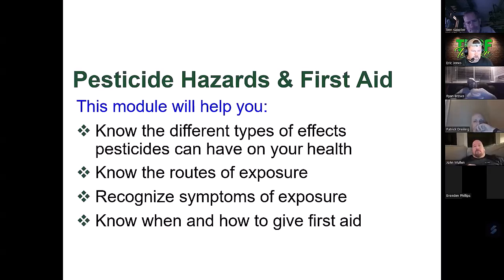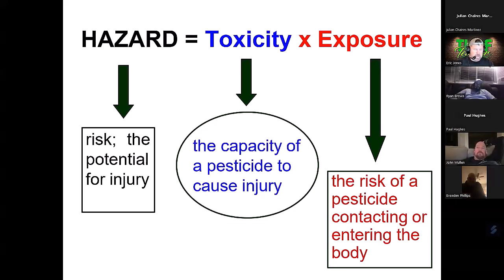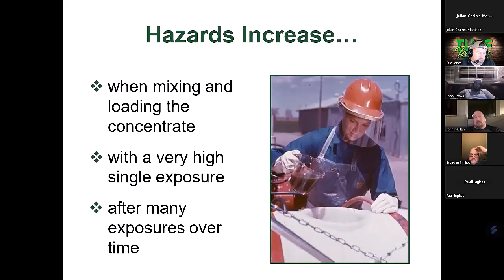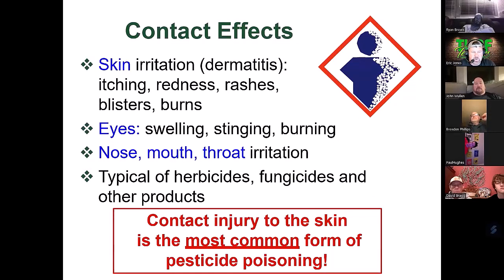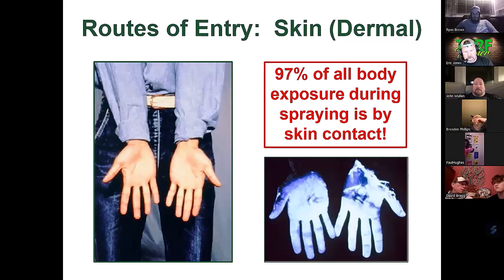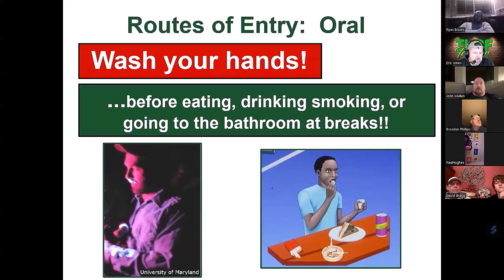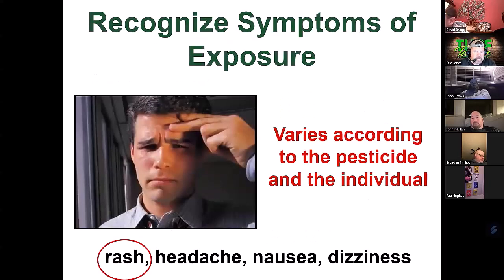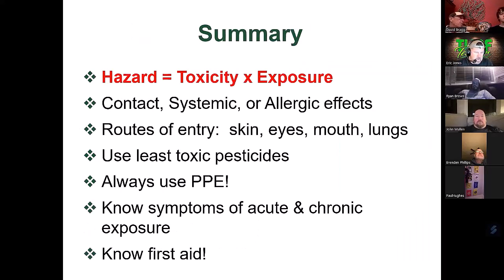Pesticide Hazards in Landscape and First Aid 2684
This course is good for one NCLCLB Landscape Credit between August 1, 2023 through July 31, 2024. This course does not give credit for Irrigation Contractor or Pesticide Licensing. The courses is approved by the NCLCLB and is given the course number of 2684.